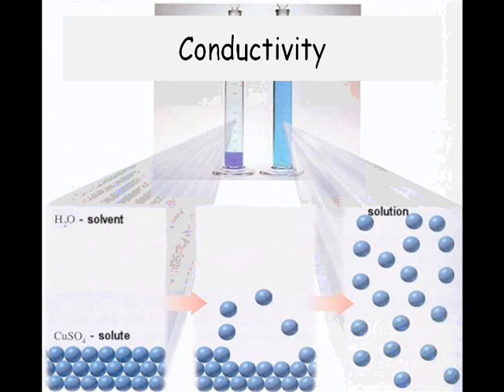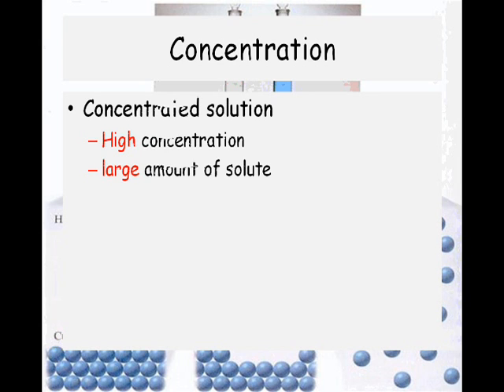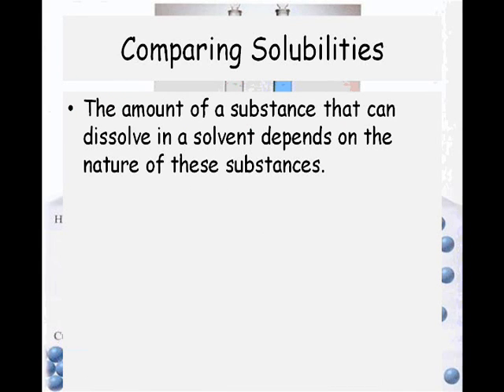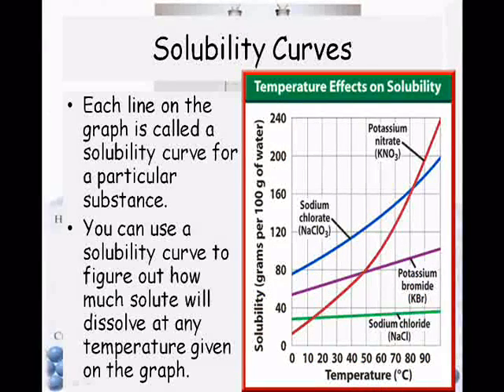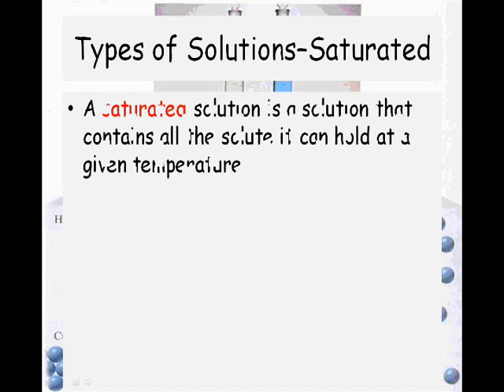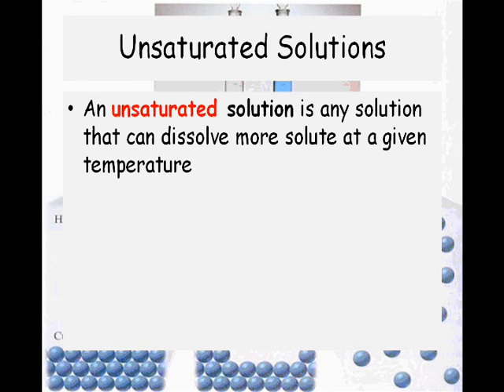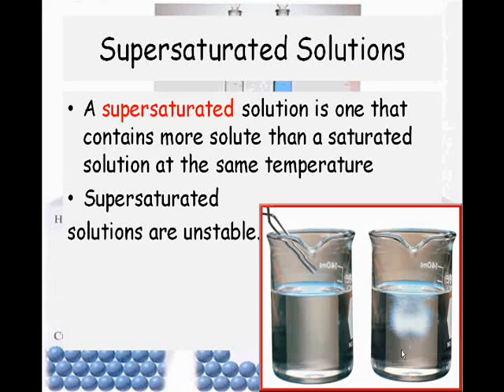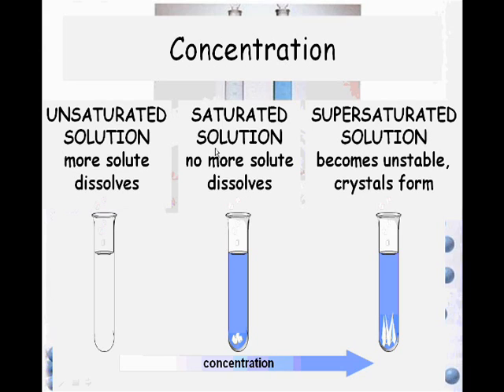Physical Science Chapter 8 & 9 Solubility and Concentration Video